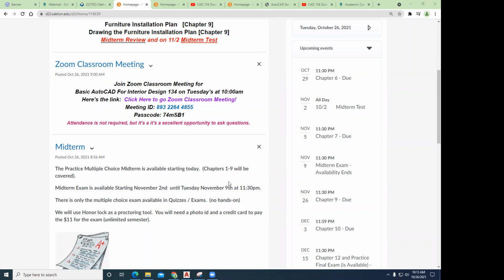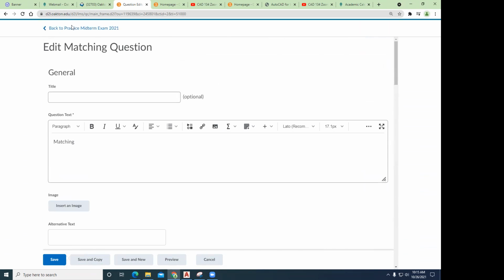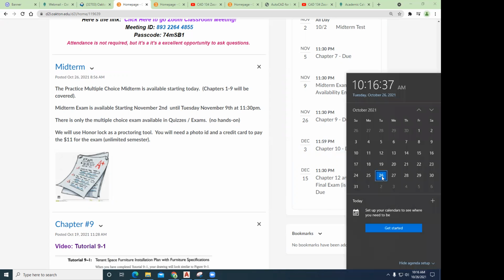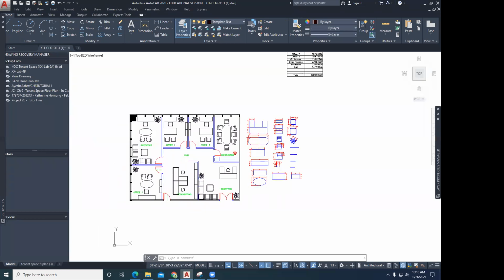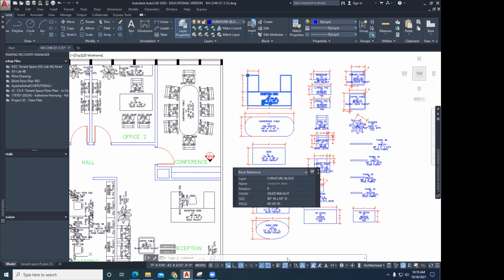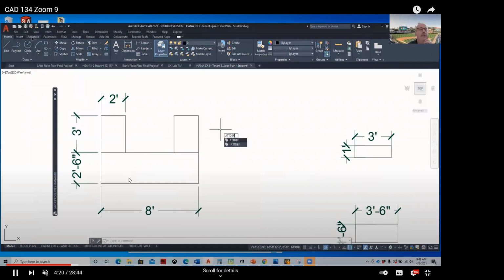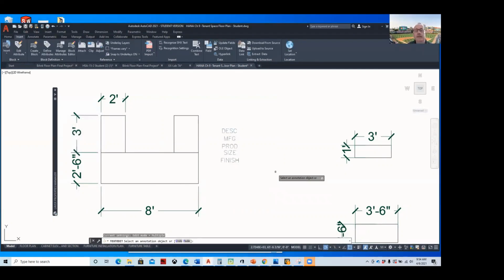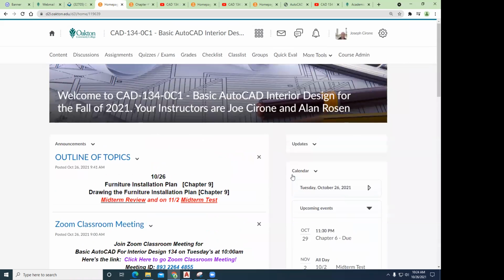CAD 134 Zoom 9x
CAD-134 - Basic AutoCAD for Interior Design